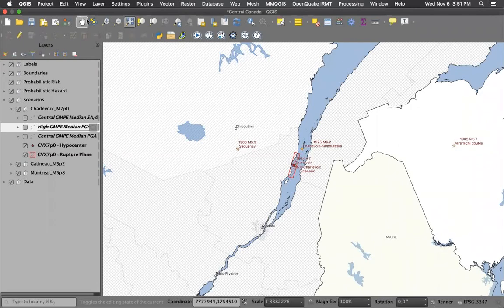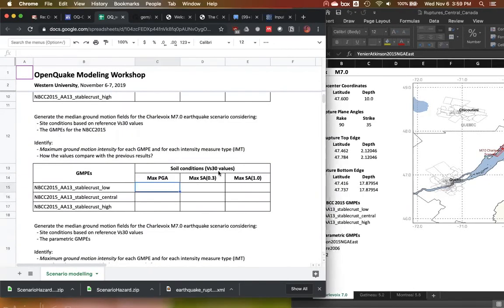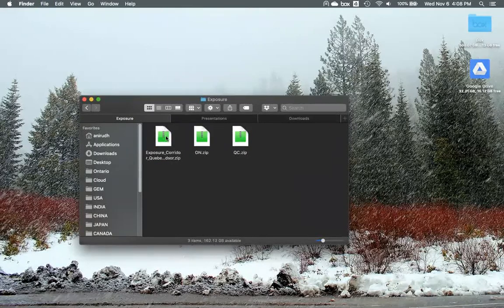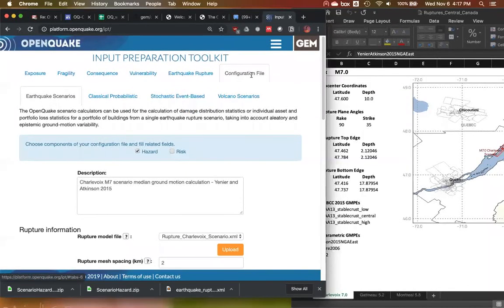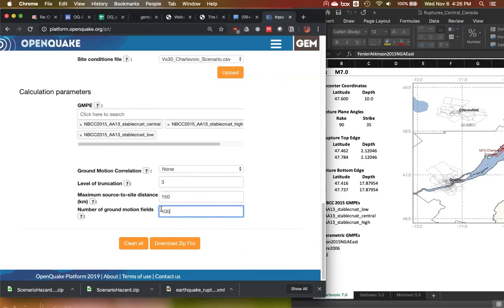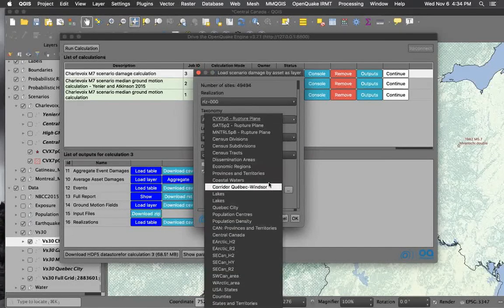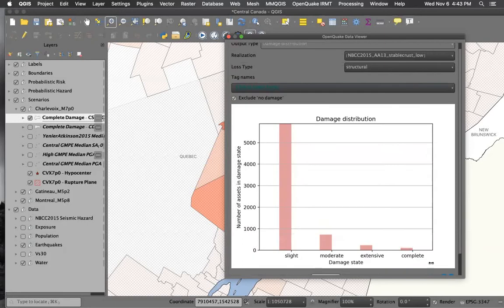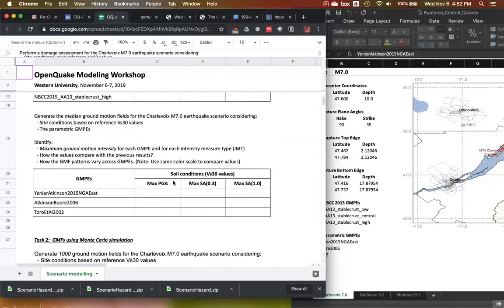Day 2-Part 10_Western-GEM_Workshop_Earthquake Risk Scenario Exercise 2